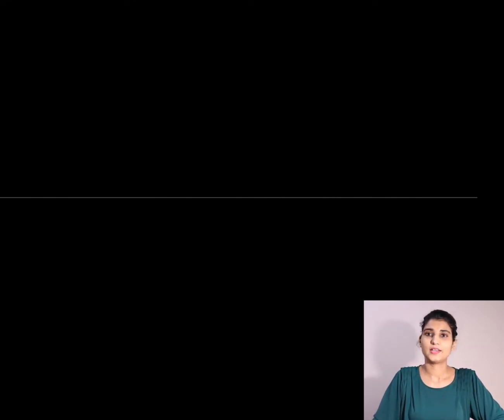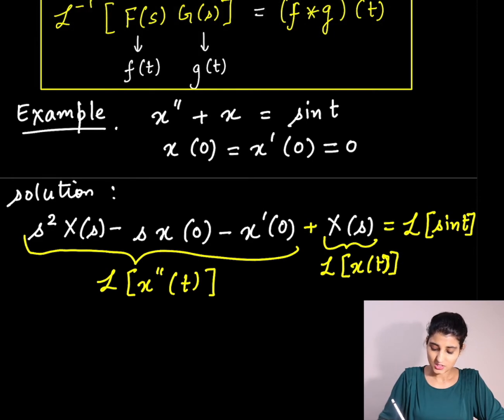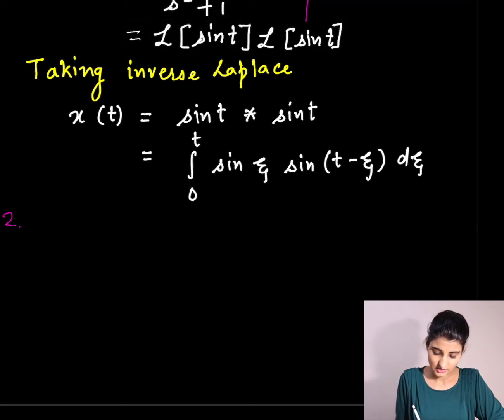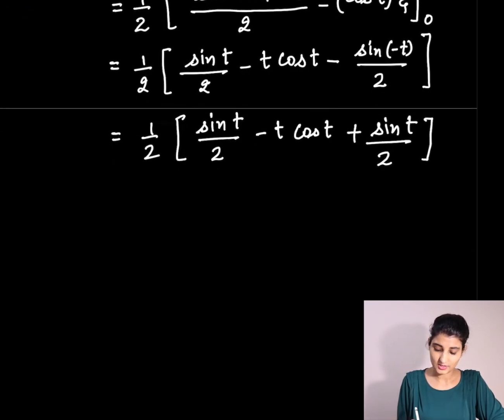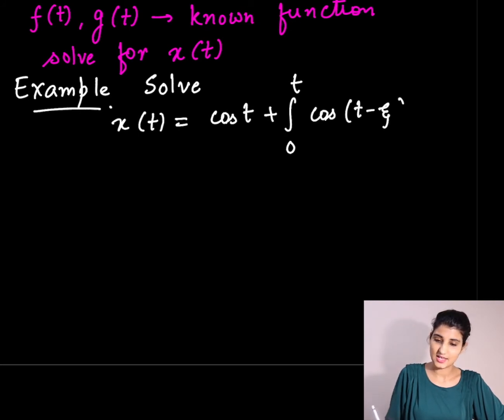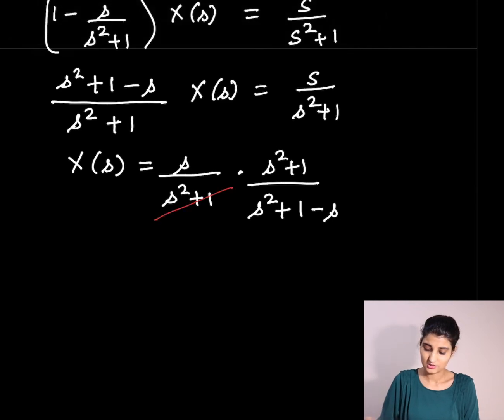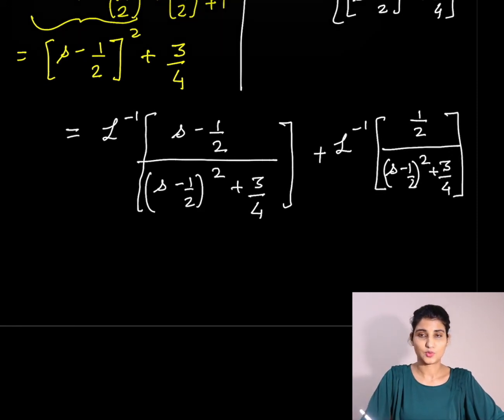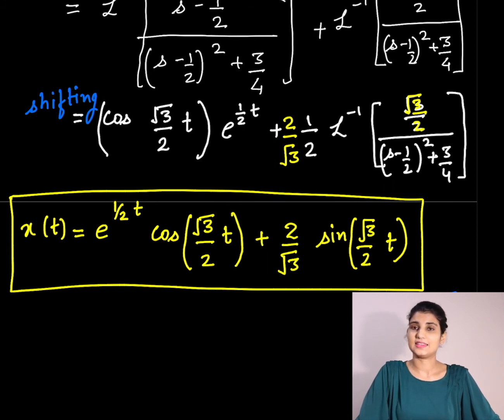Video 31: Solving ODEs and Volterra Equation using Convolution & Laplace